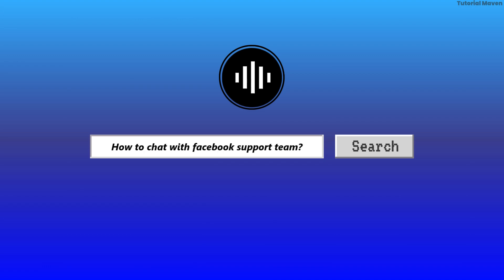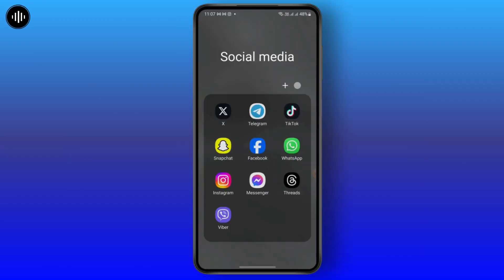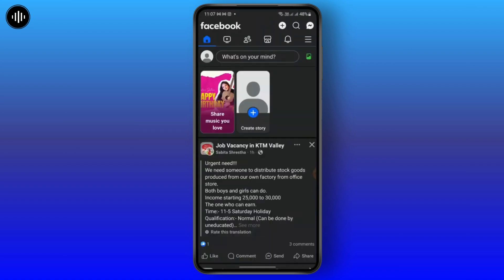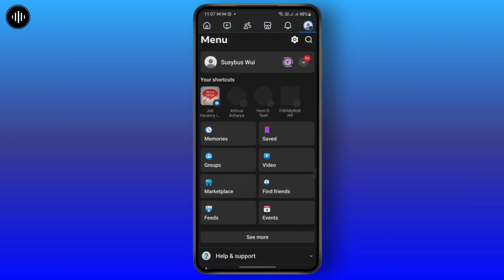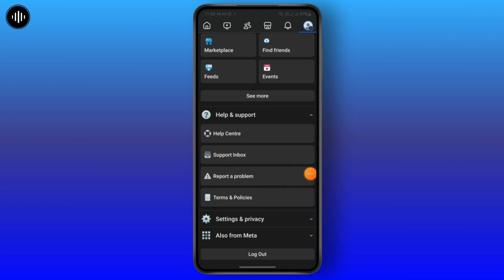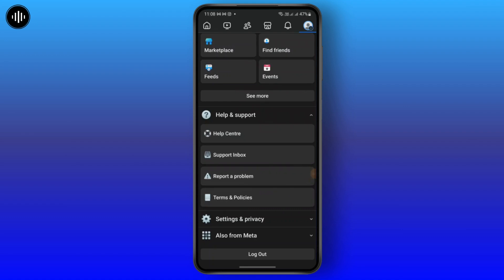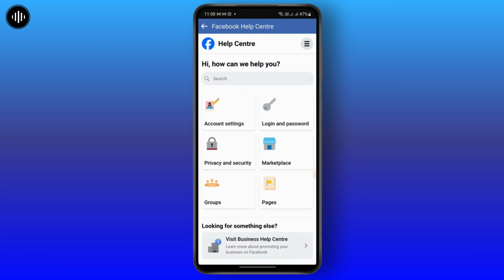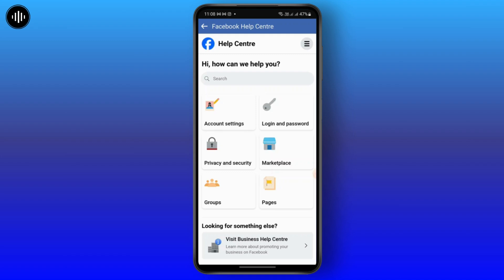How to Chat with Facebook Support Team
How to Chat with Facebook Support Team! Need assistance and want to reach out to the Facebook support team? This video will guide you through the steps on how to chat with Facebook support quickly and easily. Whether you're asking, "How do I contact Facebook support?" or need help navigating the support options, this tutorial has you covered. Learn how to connect with the Facebook support team and get the answers you need. Watch now to discover how to chat with Facebook support today!

Timestamps:
00:00 How to Chat with Facebook Support Team
00:10 How Do I Contact Facebook Support?